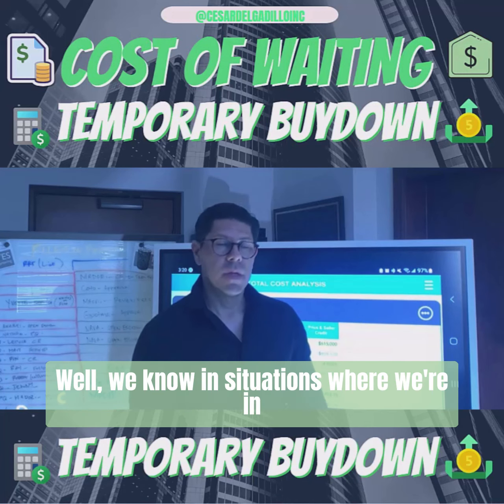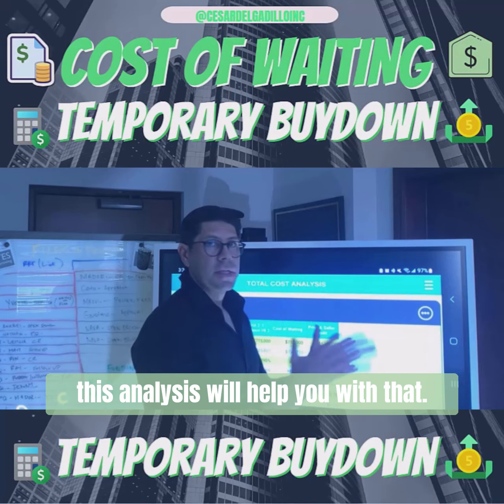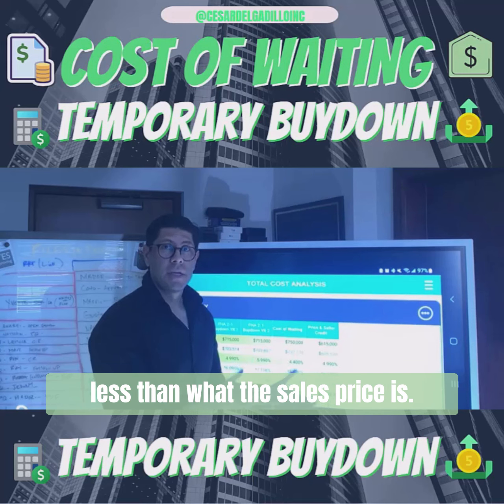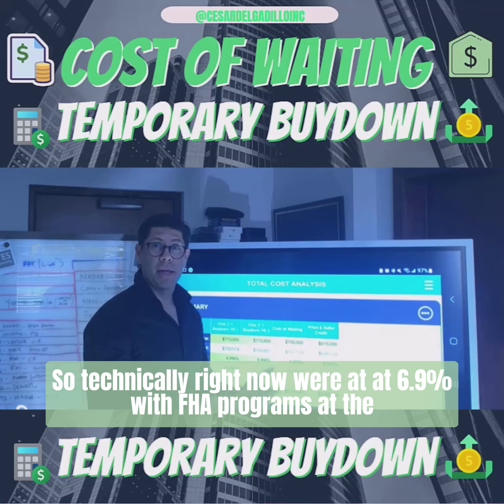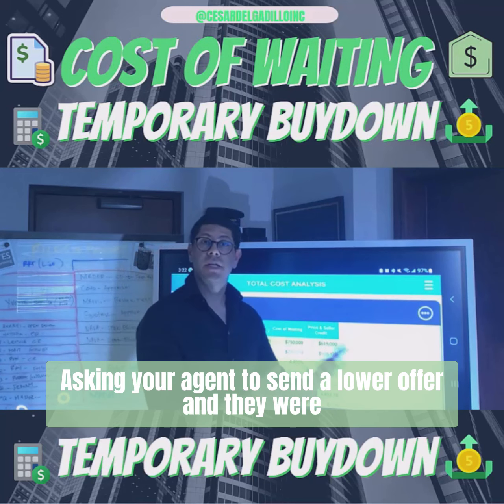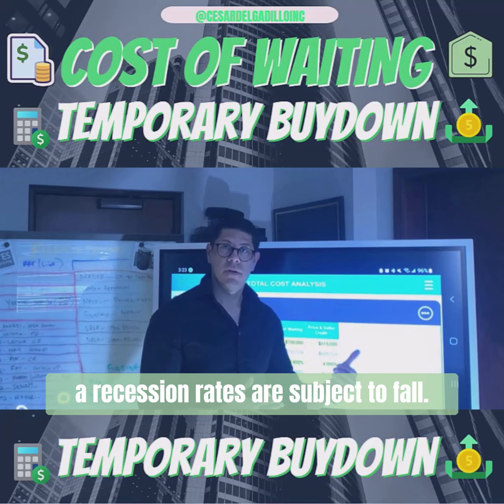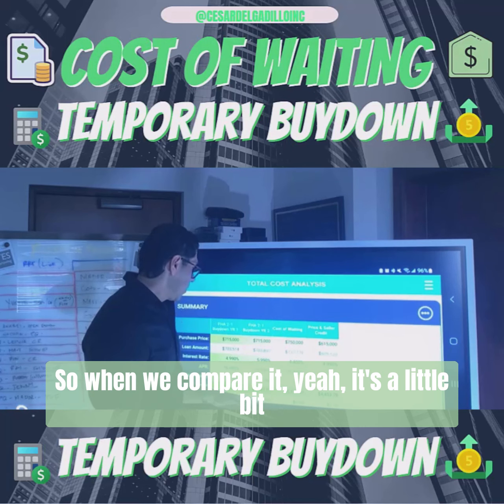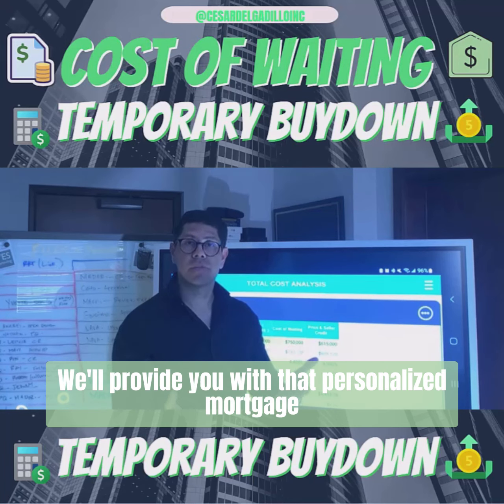Temporary Buy Down VS Cost of Waiting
CONST OF WAITING
VS
TEMPORARY BUYDOWN